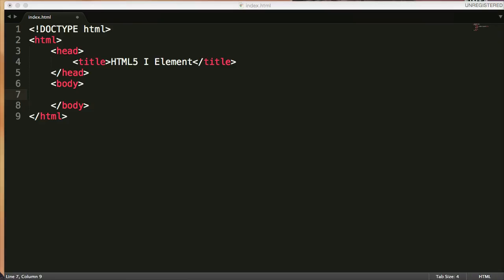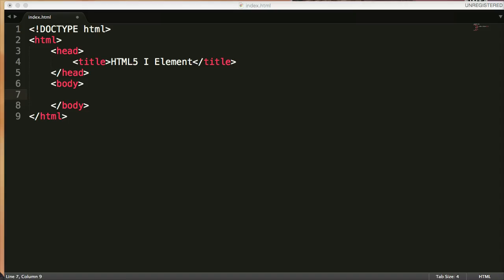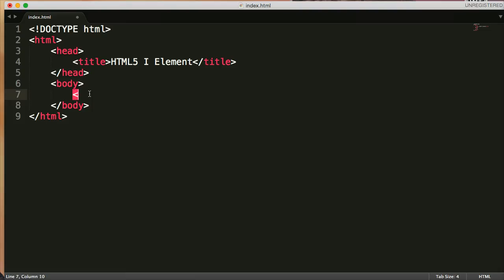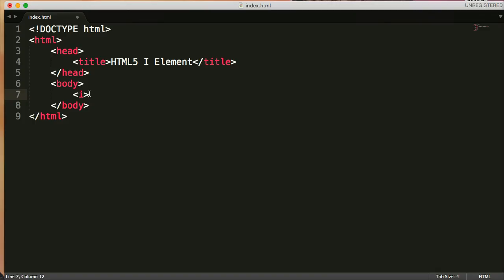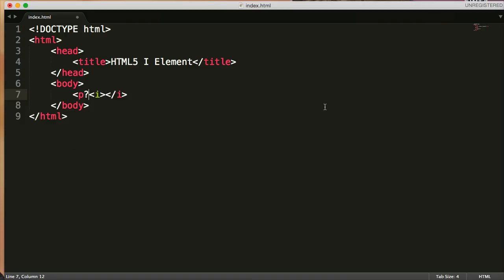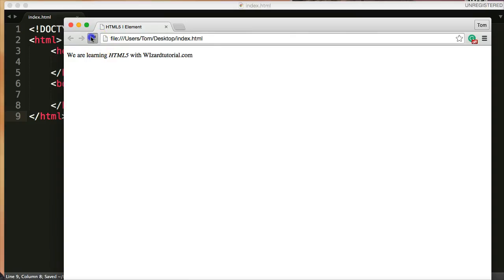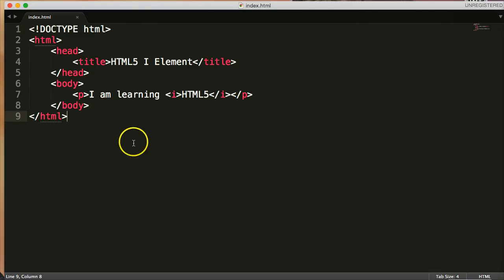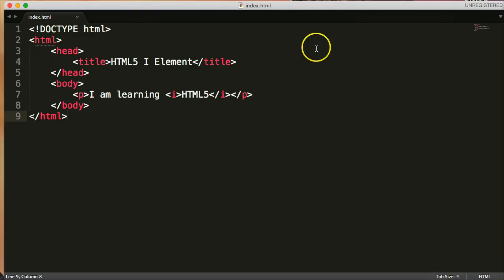HTML5 Tutorial: HTML5 i Element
In this HTML5 tutorial, we take a look at the HTML5 i Element which has some semantic function that represents a group of text in an alternate voice or mood. This element can also be used to represent taxonomic designation, a technical term, a thought, ships name, an idiomatic phrase from another language, or transliteration This element is often misused in practice because authors do not understand when to use the HTML5 i element or the author uses this element to quickly style the content for some reason that doesn't relate to alternate voice or mood. When using the HTML5 i element in your content it is important to think if your scenario meets the above guidelines.

When deciding to use the HTML5 i element you need to think does my content meets any of the following rules. Is the content an alternate voice, mood, taxonomic designation, a technical term, an idiomatic phrase from another language, transliteration, a thought or a ship name? If your content meets any the preceding rules feel free to use the HTML5 i element and if your content doesn't then you need to figure out if your content meets HTML em tag, HTML b tag, HTML strong tag, HTML mark tag, HTML cite tag or even the HTML dfn tag.

If you need more information about the HTML5 i Element